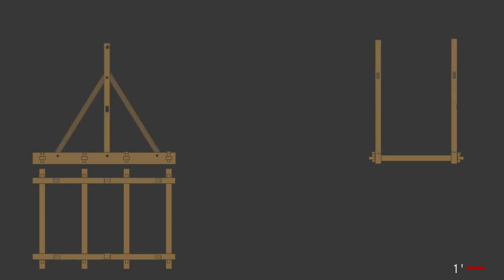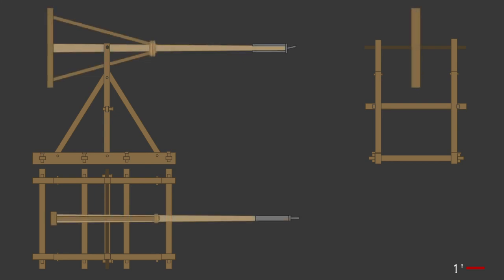The Trebuchet: Making and Launching!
In which squire Hugo and his esteemed father construct, assemble and launch a siege machine.

If you'd like to use any of my designs please credit me!

About:
Banneret: a knight who commanded his own troops in battle under his own banner. By his own banner, I intend to mean a banner made by myself. This channel will focus on creating historical reproductions from siege weaponry to underpants. In short, my journey to becoming a medieval knight!